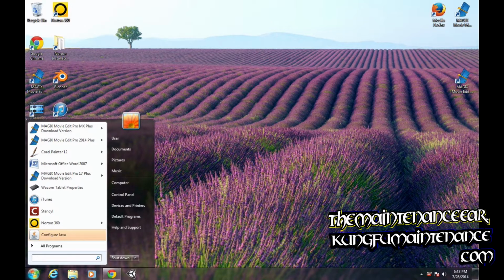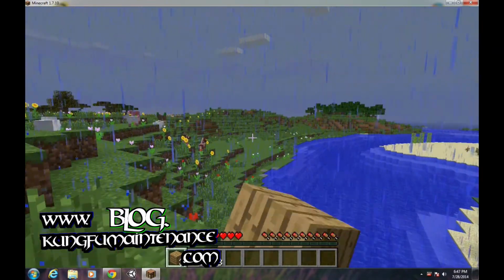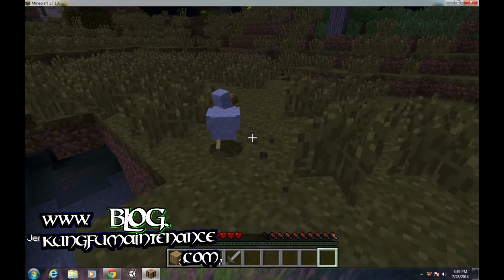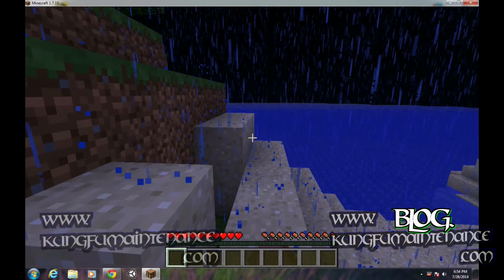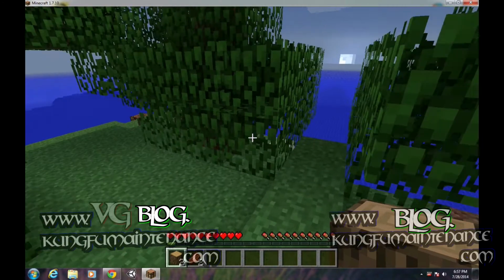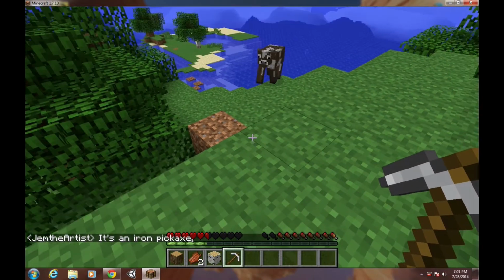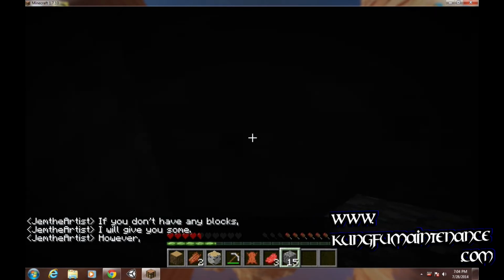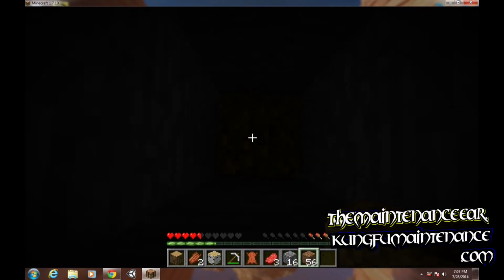Kung Fu Maintenance Plays Minecraft 3 Deep Bottomless Teflon Pockets Of Kevlar Pants